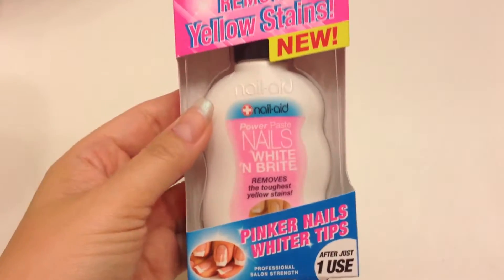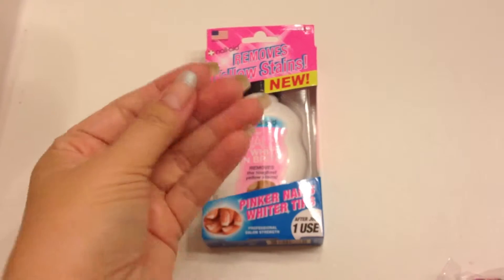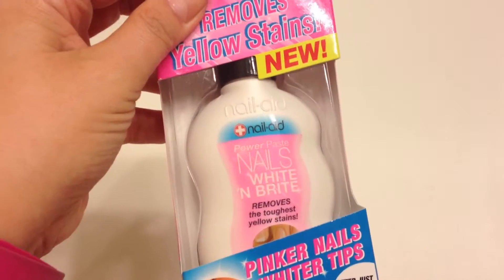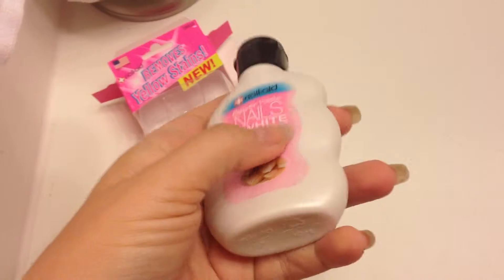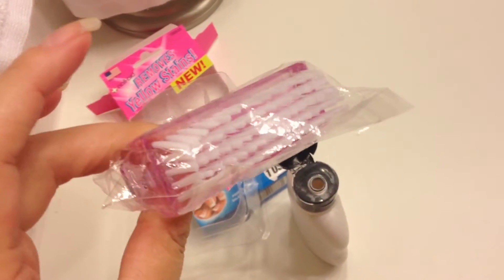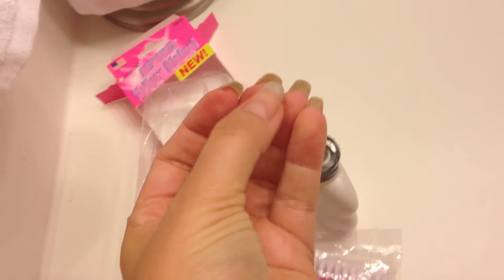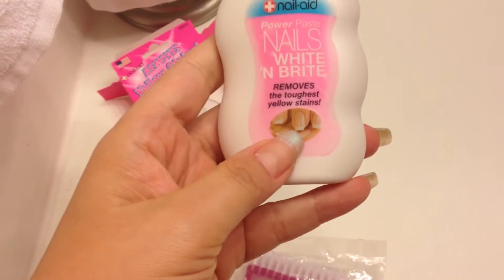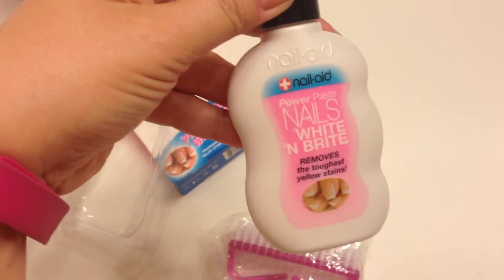NAIL CARE FROM YELLOWING